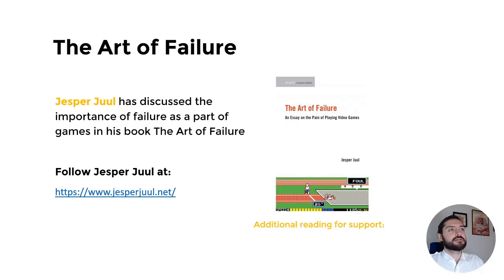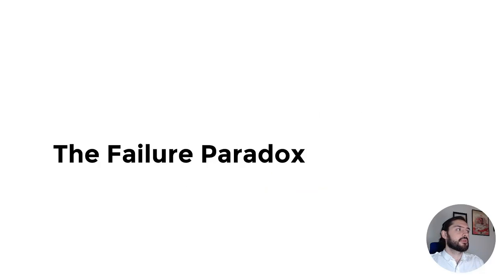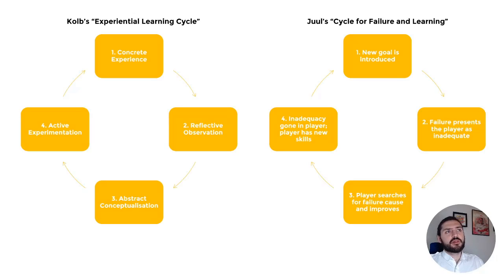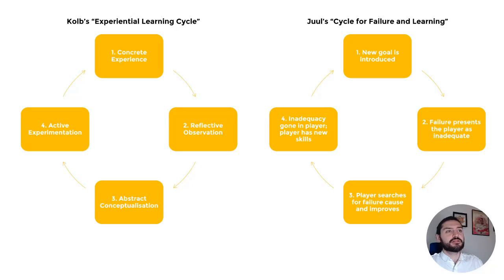Lecture 6 - Video 4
Difficulty and Failure

Chapters:
0:00 Introduction
0:09 Difficulty and failure
0:26 Paradox of failure
0:48 Seeking the negative
1:26 Failure for learning
1:48 Kolb vs Juul
2:42 Designing for failure
3:04 Extreme difficulty and rage games
3:46 Perception of fairness
4:26 Task 13 pt 1
4:49 Task 13 pt 2
5:24 Video summary

Free for non profit use only - (Prod. Lee)
( Read below for full conditions )